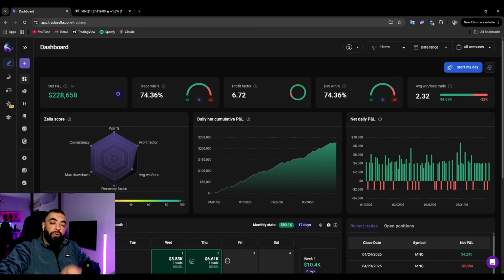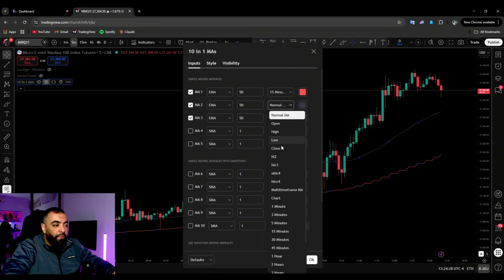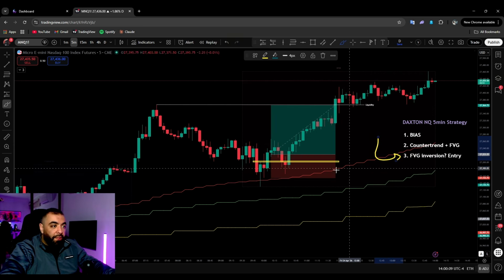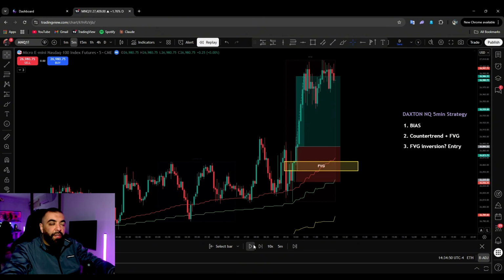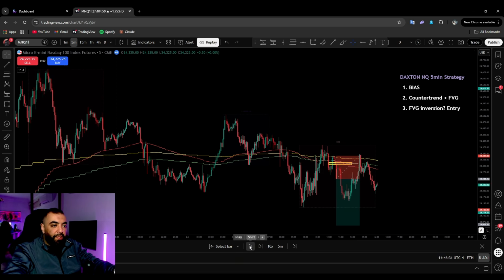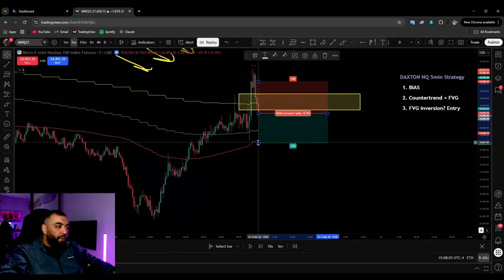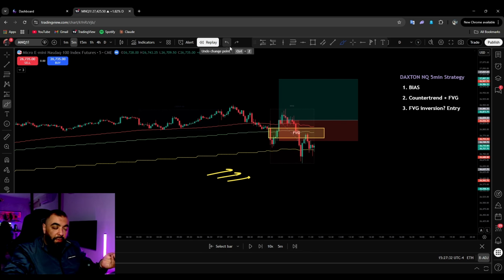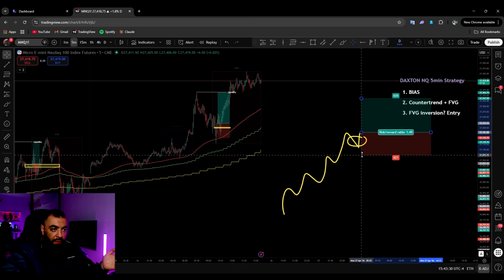One FREE Indicator I Used to Make $228K in 120 Days (It Changed Everything)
I break down the one free indicator I used to make $228,000 in 120 days trading NQ futures in only 30 minutes per day — taking one trade per day on the 5-minute chart. Anyone can set this up in under 5 minutes.
In this video:

How to get this free indicator on TradingView and the exact settings I use
How to define your bias in 5 seconds without switching a single timeframe
When to go long, when to go short, and when to stay out completely
A real example of why mixed EMAs cost me a trade — and why I never make this mistake again
Two losing trades from this week — same setup, didn't work, here's why I still take them